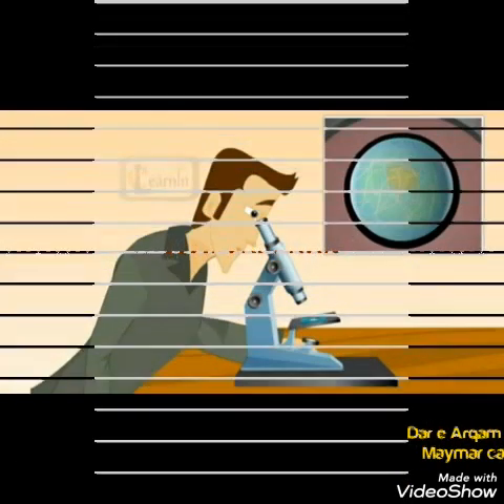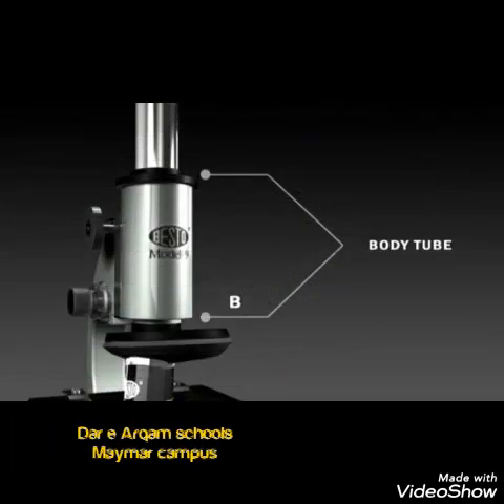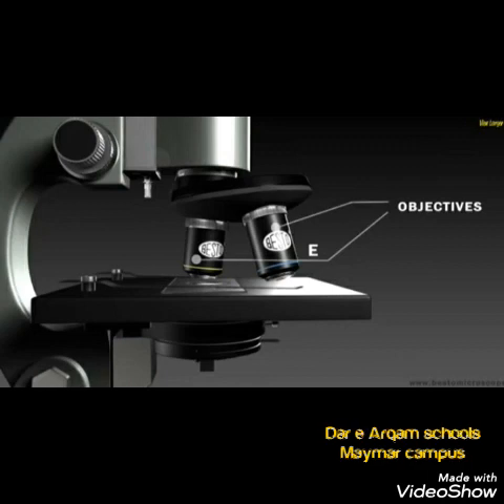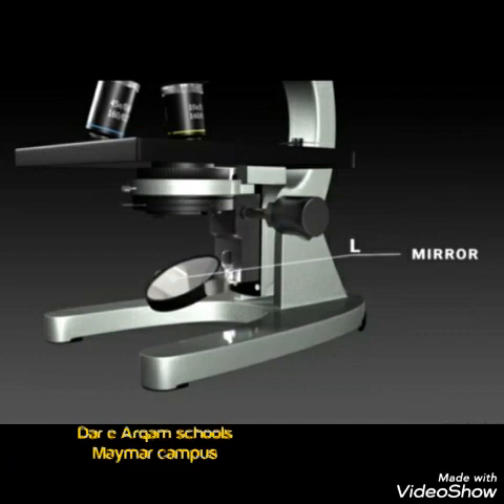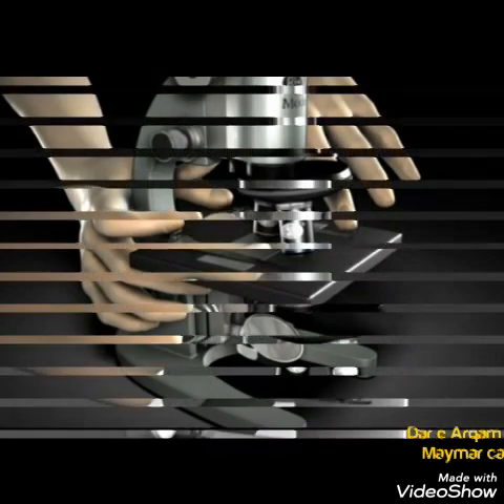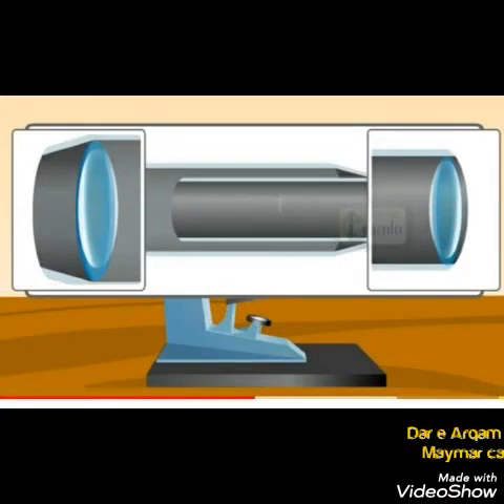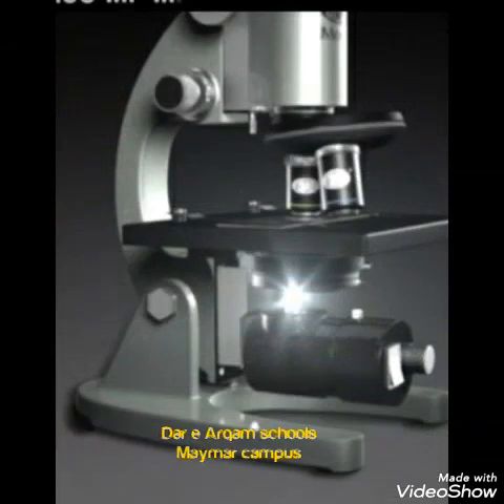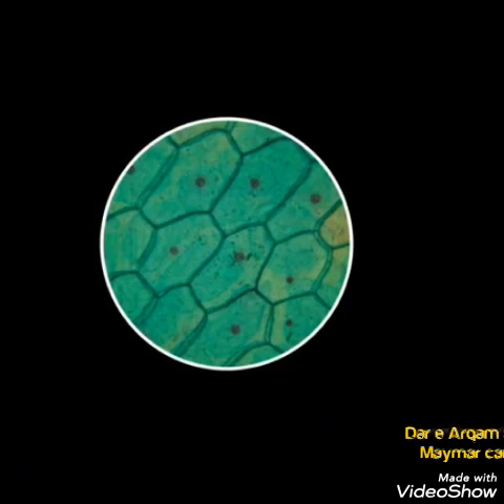Class 6, Science, Microscope